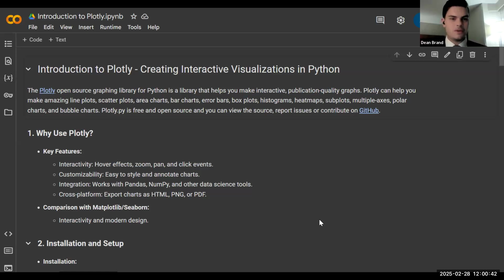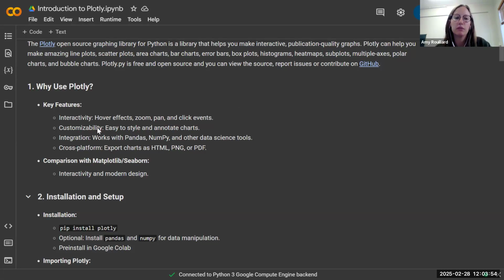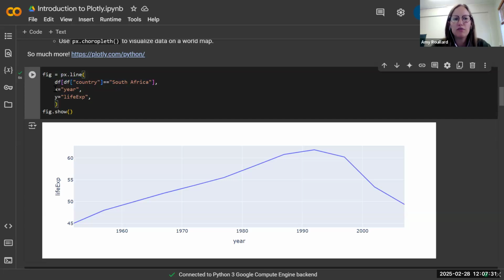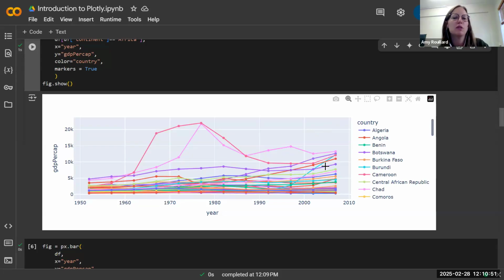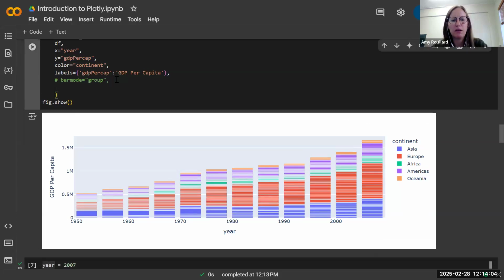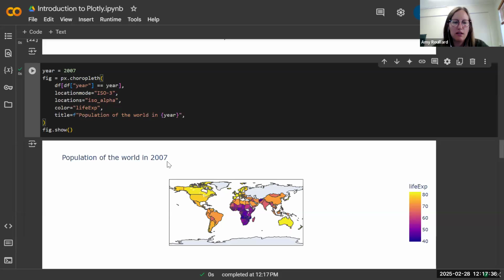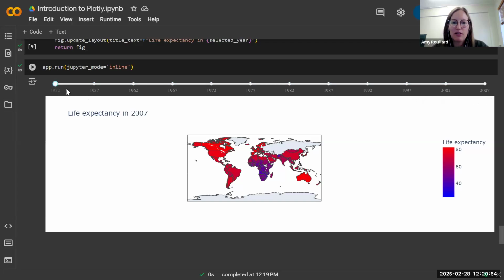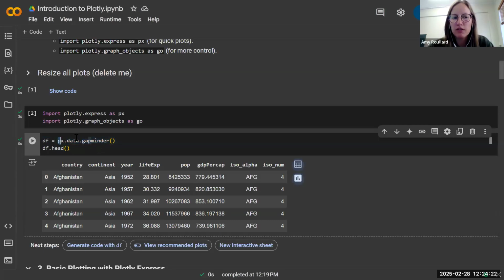2025-02-28 - NITheCS Micro-school: 'Introduction to Plotly – Creating Interactive Visualisations ...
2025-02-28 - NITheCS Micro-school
Introduction to Plotly – Creating Interactive Visualisations in Python
Amy Rouillard
(Stellenbosch University)

ABSTRACT:
During this Micro-school we will explore Plotly, a powerful and versatile Python library for creating interactive, publication-quality visualisations. Plotly offers an intuitive way to build amazing interactive charts that can be easily shared and embedded in talks and web applications. I will provide an overview of Plotly’s key features, including its interactivity, customizability, and seamless integration with popular data science tools like Pandas and NumPy. Through live demonstrations, I’ll walk you through creating common chart types such as line plots, bar charts, and scatter plots, as well as more advanced visualisations using Plotly Graph Objects. We’ll also cover how to export and share your interactive charts in various formats. By the end of this session, you’ll have a solid understanding of Plotly’s capabilities and how to use it to enhance your data storytelling.

BIOGRAPHY
Amy is a third-year PhD student in the Quantum Research Group of Stellenbosch University, under the supervision of Prof Francesco Petruccione. Amy completed her previous studies at the University of KwaZulu-Natal, where she earned a Master’s degree under the supervision
of Prof Thomas Konrad. During her master’s program, her research focused on the development of robust control schemes for quantum systems, specifically on measurement-based feedback and coherent feedback techniques.
Her current research interests lie at the intersection of physics, machine learning, and quantum technologies. In particular, she has worked on developing a machine-learning tool that could assist in the discovery of new quantum algorithms.